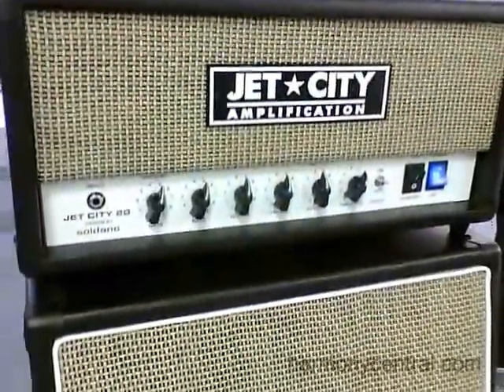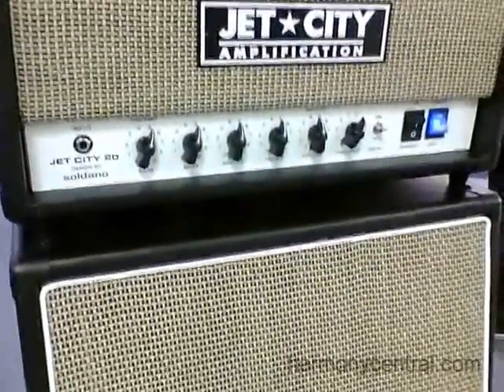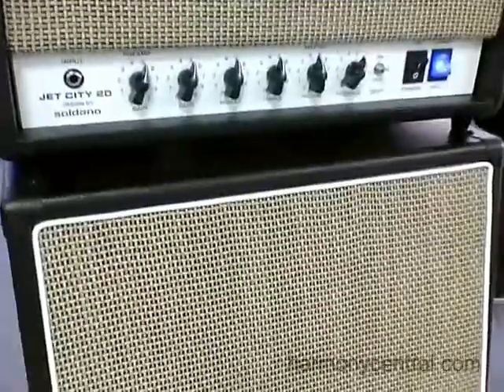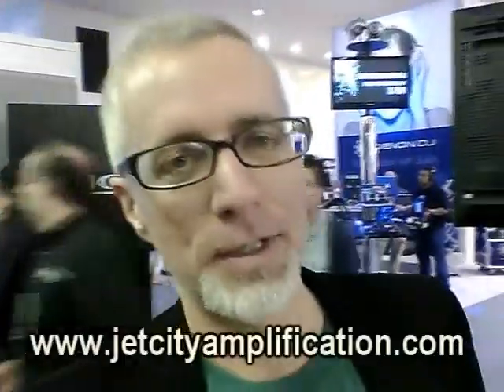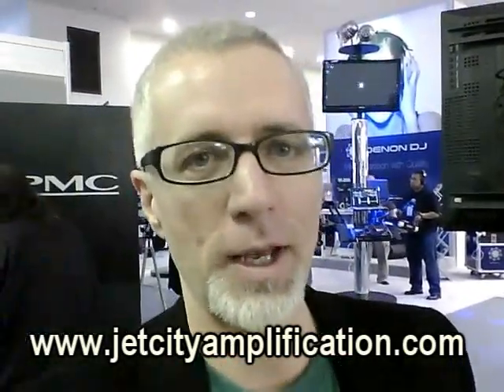Jet City JCA20HV Amp Head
The Jet City JCA20HV all-tube amp head is a re-voiced version of the original 20-watt version, with a little less gain and slightly darker voicing.